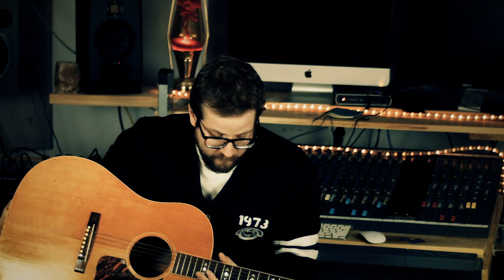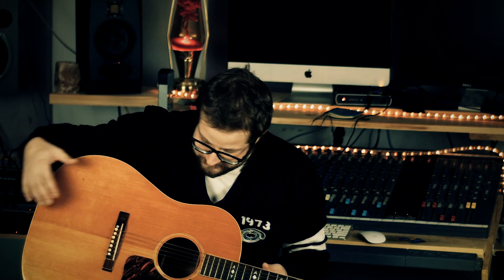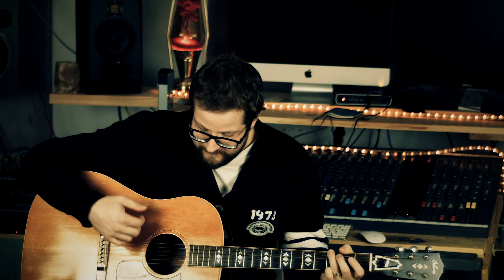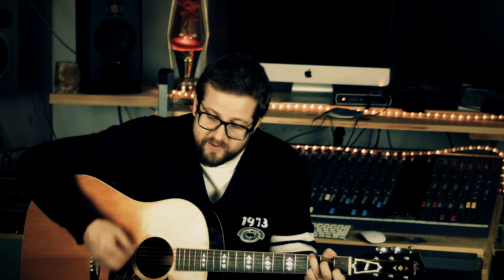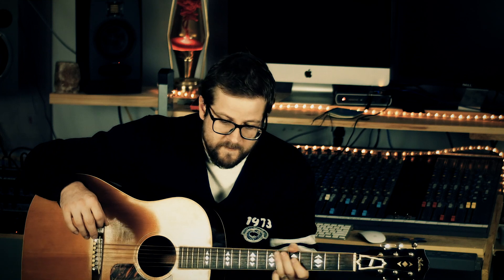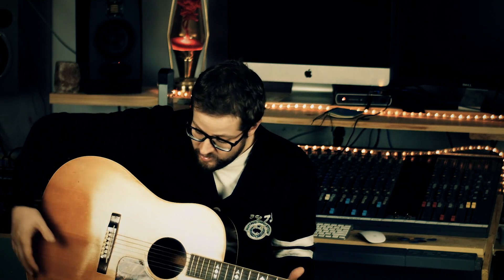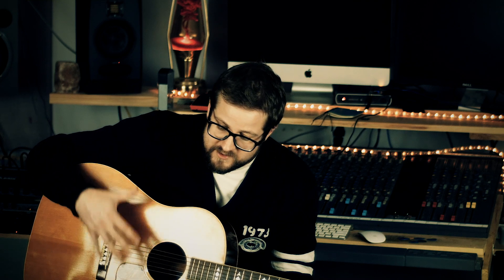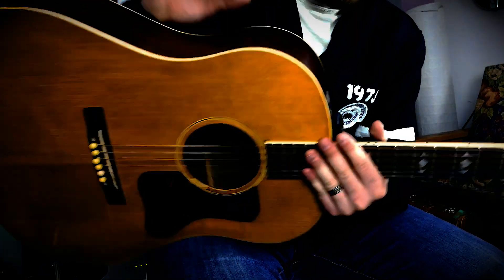Spotlight: 1938 Gibson Advanced Jumbo (review and demo)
In this episode of Spotlight I take a deeper look at the 1938 Gibson Advanced Jumbo.

Listen to my 2019 album Everything That Keeps You on Spotify, Apple Music, Amazon and Youtube.